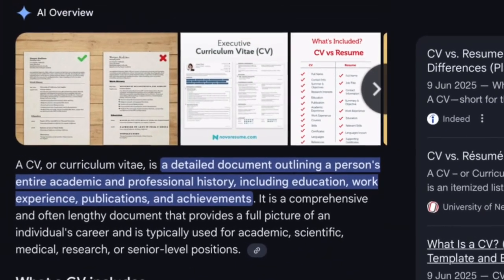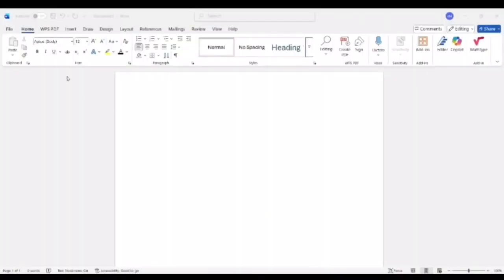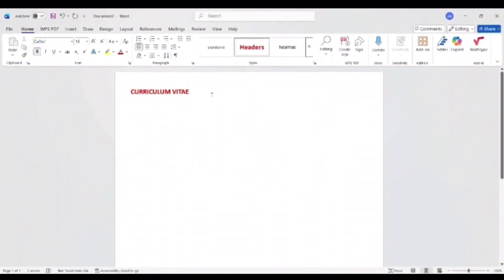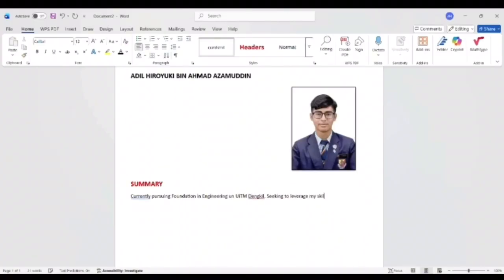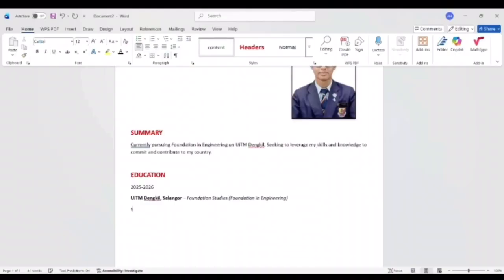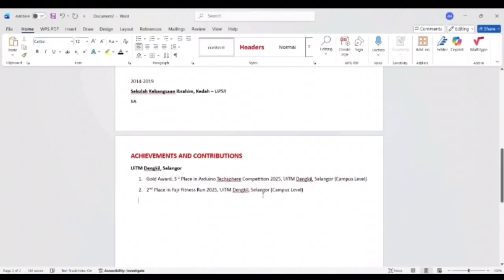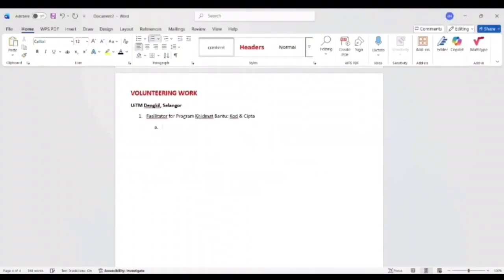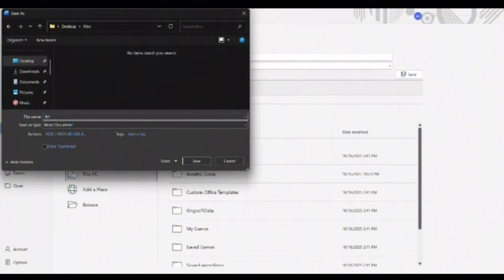How to make a Curriculum Vitae for University Student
As part of finishing my CSC098 community service, this video is dedicated to teach university students on how to make a simple yet effective CV for interview and university application purposes.